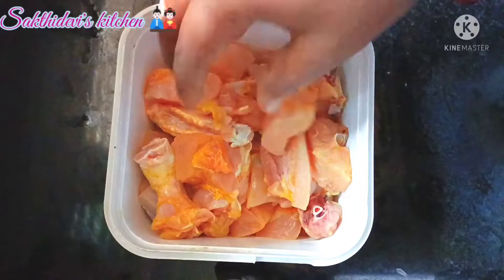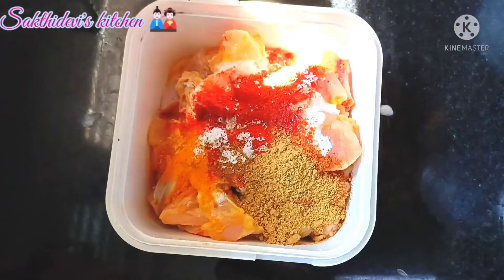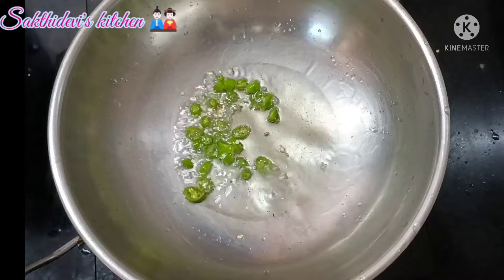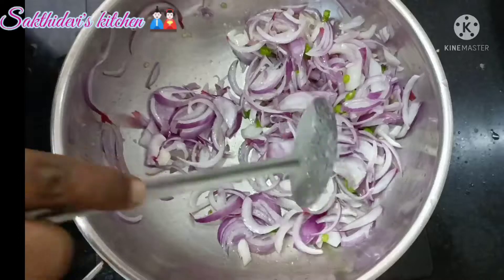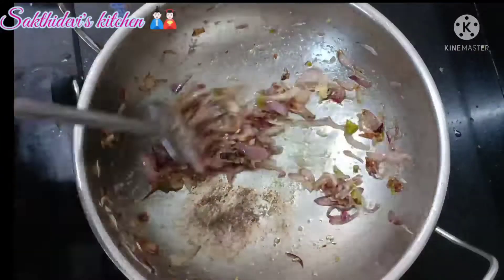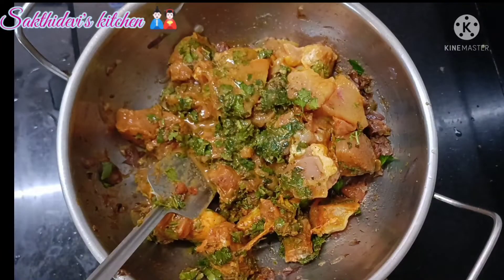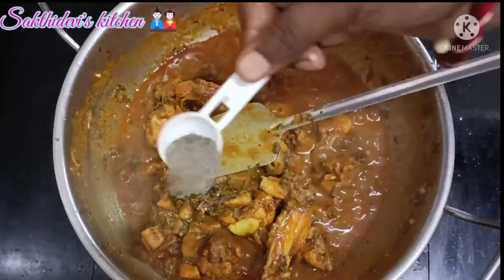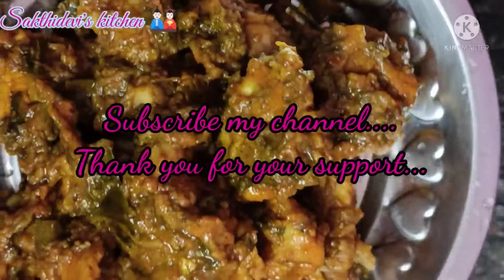Hyderabadi Spicy chicken,Dry chicken recipe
Welcome to Sakthidevi's kitchen 🎎,

Hyderabadi style spicy chicken, dry chicken recipe in tamil

Incrediants;

Chicken
Chilli powder
Garam masala
Salt
Cumin powder
Coriander powder
mint leaves
coriander leaves
Curd
oil
GREEN CHILLI
CURRYLEAVES
ONION
PEPPER POWDER
WATER

Follow my video For cooking instruction,

Love your cooking...

Thanking you,

Regards,

Sakthidevi's kitchen 🎎